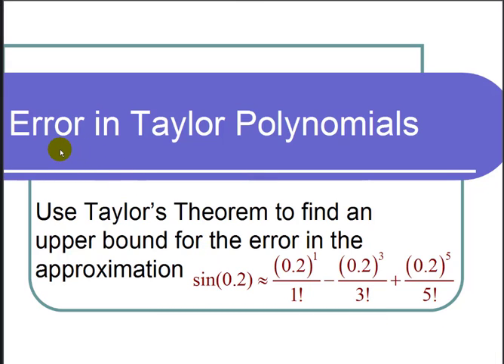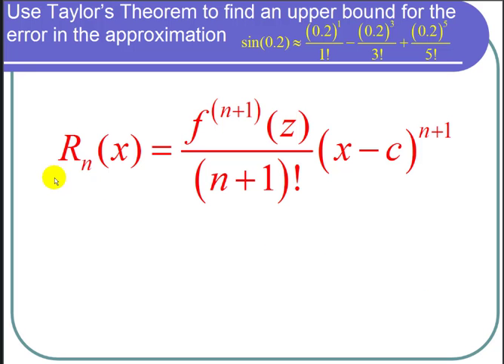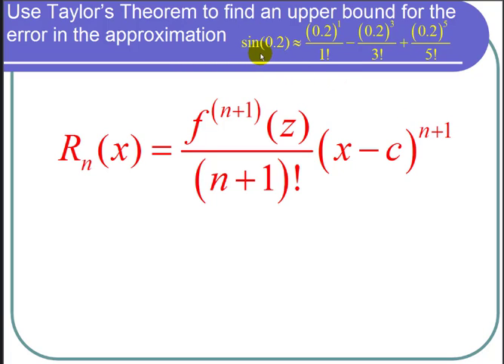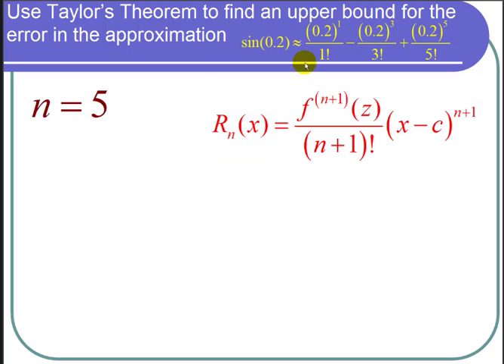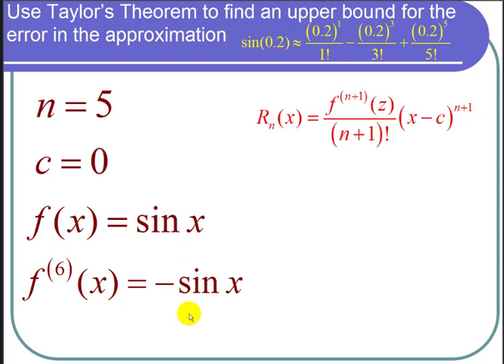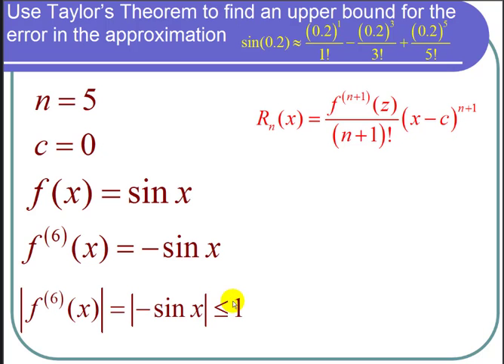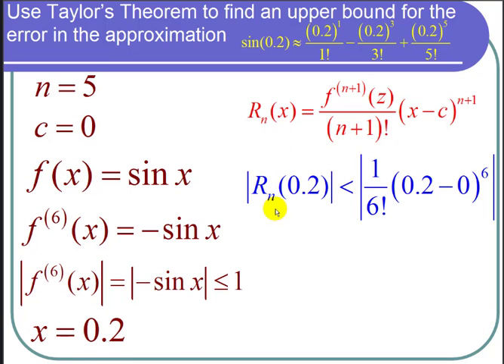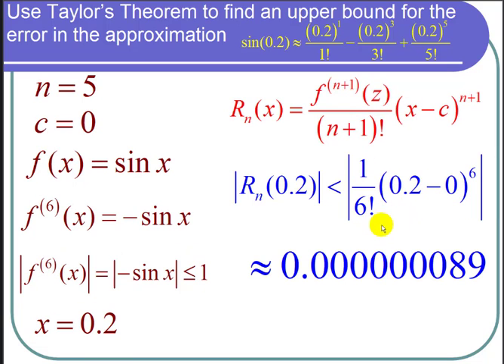Finding the Error Bound for a Taylor Polynomial